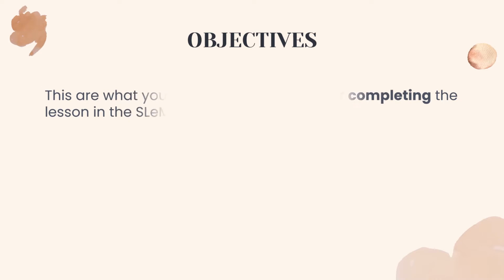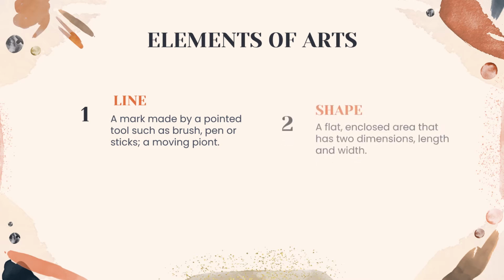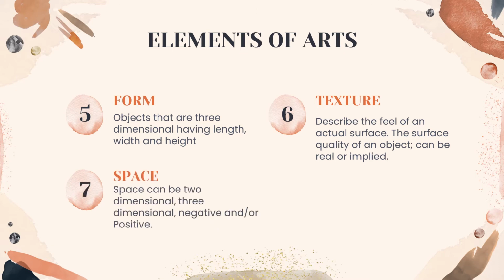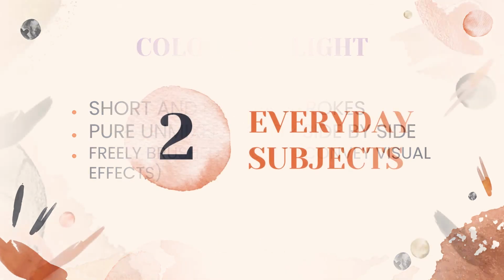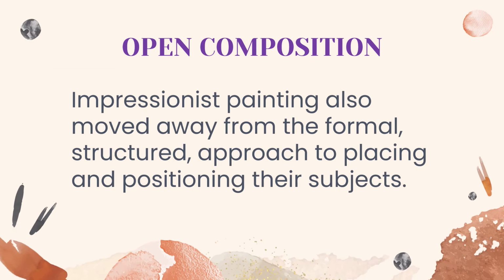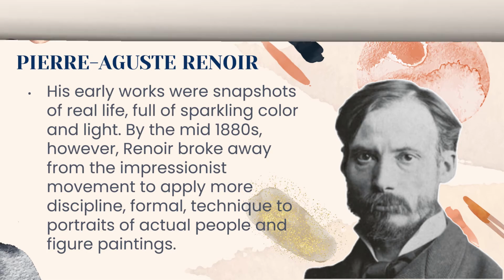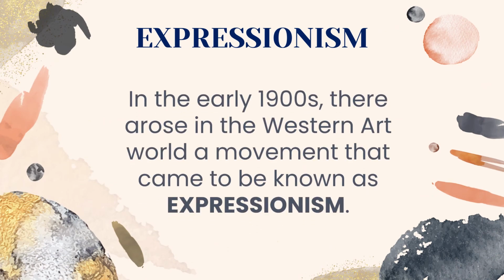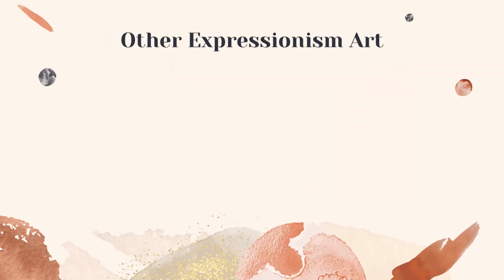Quarter 1 ARTS10: MODERN ART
IMPRESSIONISM & EXPRESSIONISM